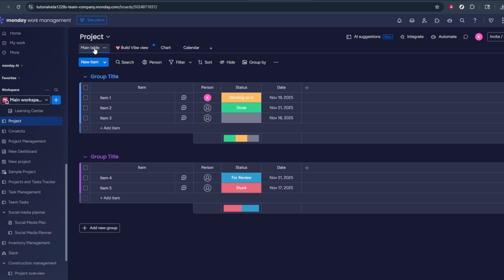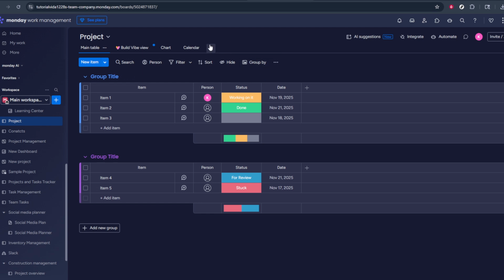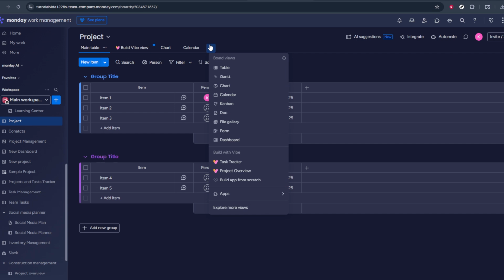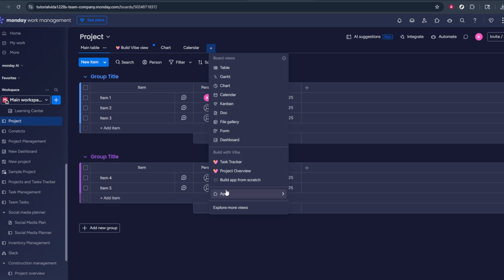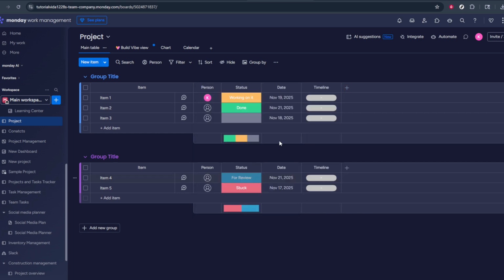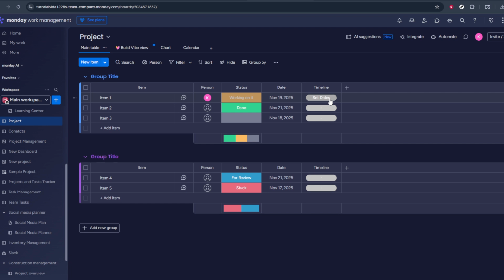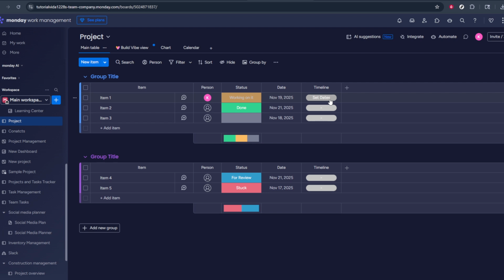How to Add Milestone in Monday.com | Quick Guide 2026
In today’s video, I show you how to add milestones in Monday.com to help track important project goals and deadlines with ease.